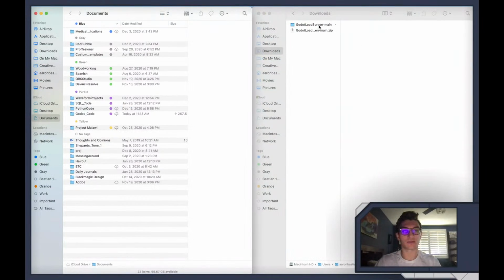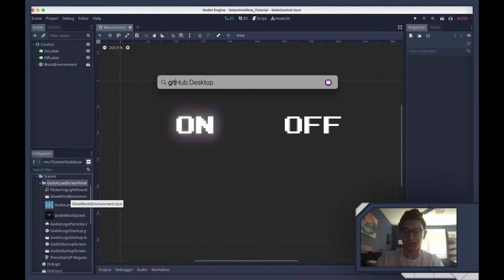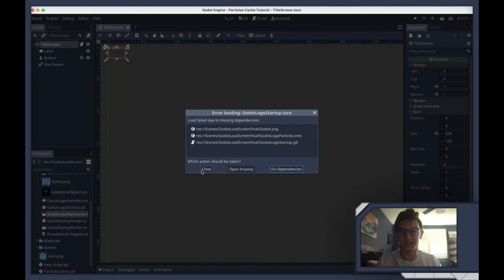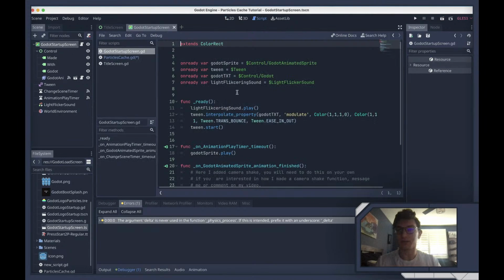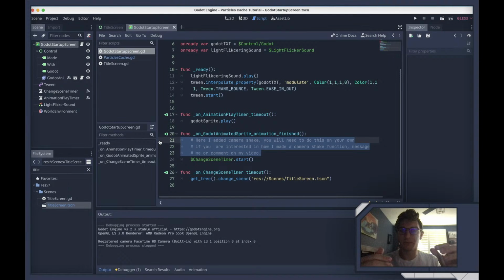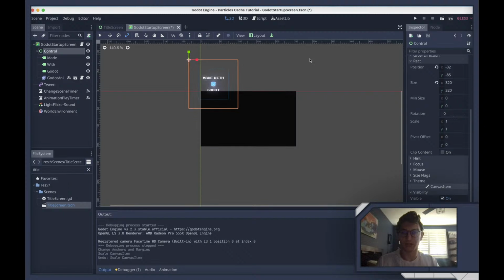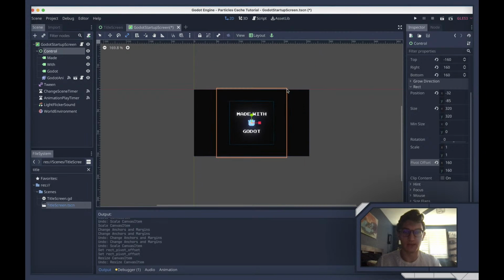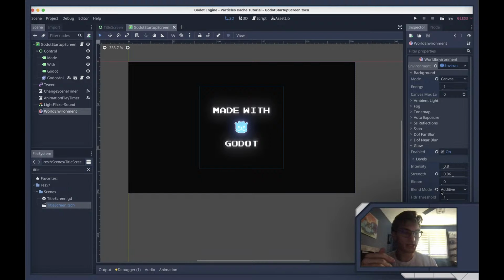How To Add The Godot Load Screen To Your Projects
Walking through adding my Godot load screen to your projects to clear up some confusion to do with my mistakes pushing the project to GitHub.